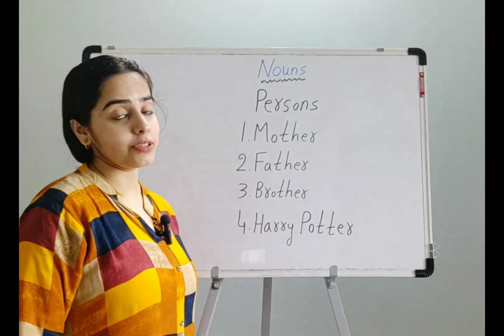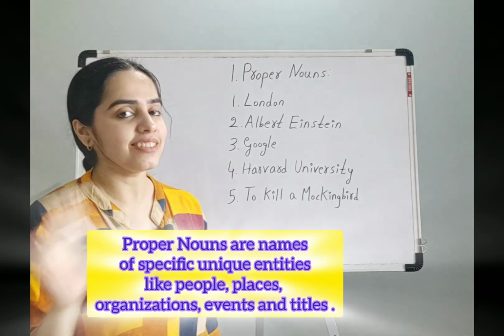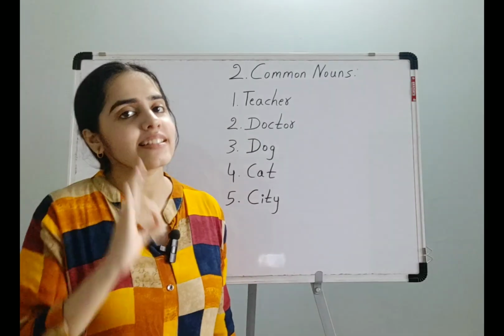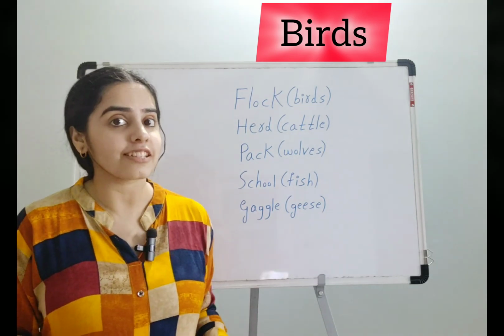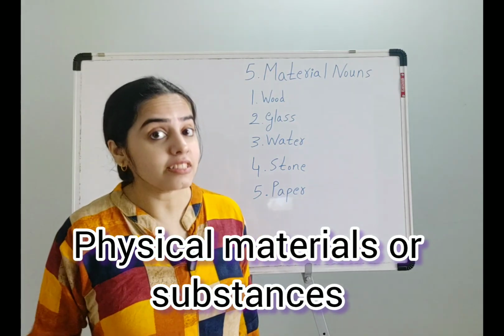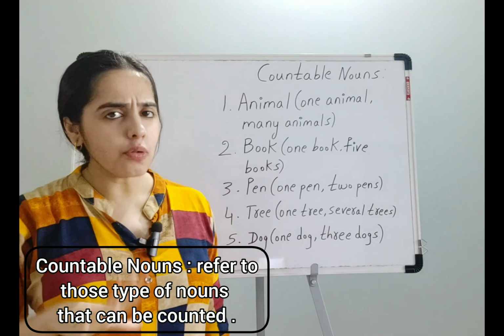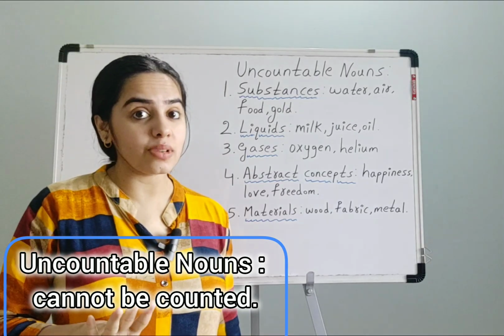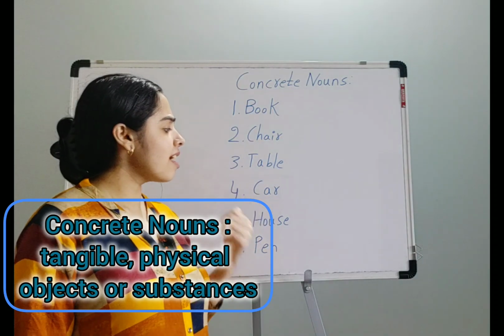Mastering Nouns: A Visual Guide to the Different Types You need to Know! Part-1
Nouns Types Of Nouns#Common Nouns
Dive into the vibrant world of nouns in our latest video! Explore the different types of nouns—common, proper, collective, abstract, and concrete—through engaging examples and visuals. Learn how mastering nouns can enhance your writing and communication skills. Join us on this linguistic journey and unlock the power of words as we make grammar fun and accessible for everyone!